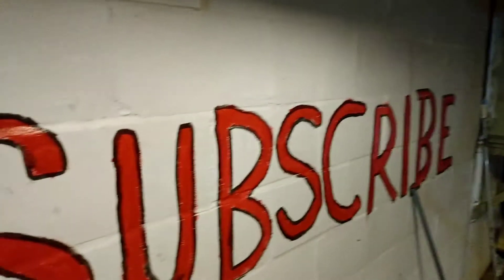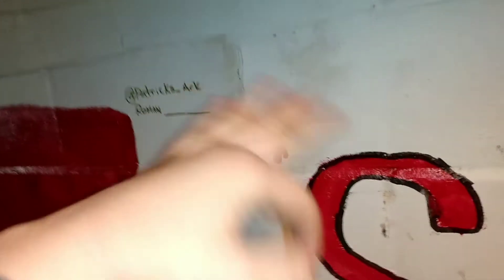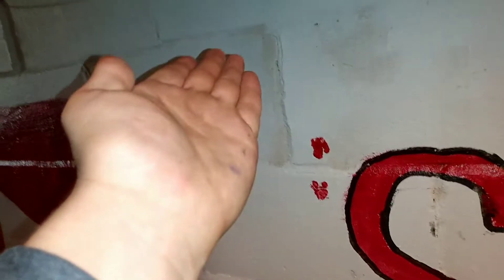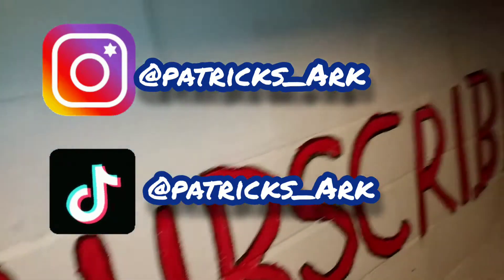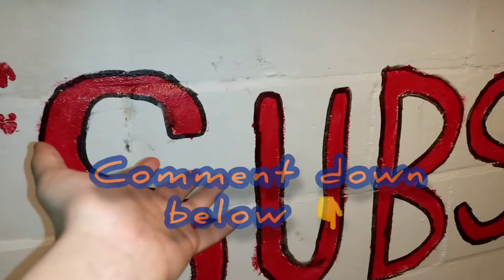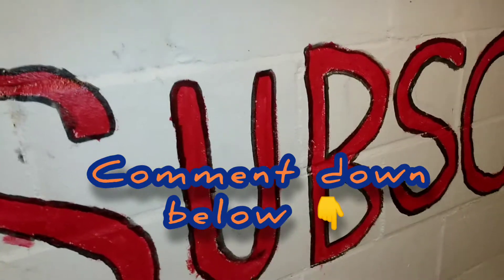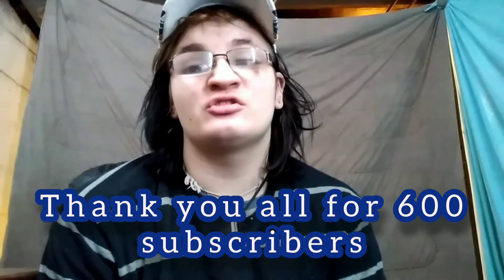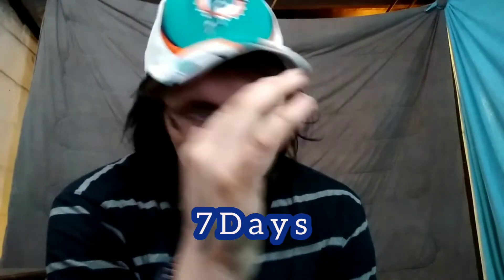The SUBSCRIBER Wall!!!